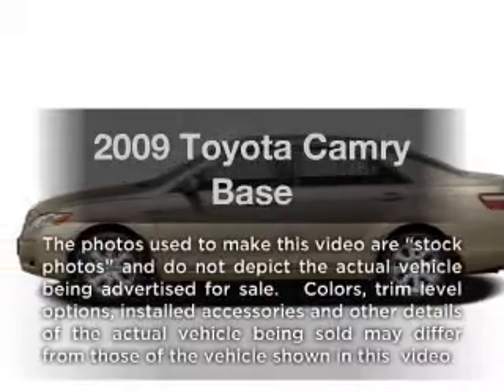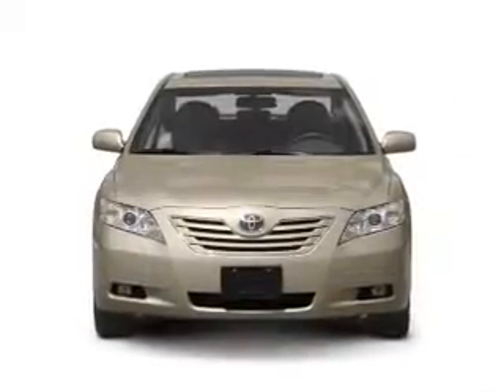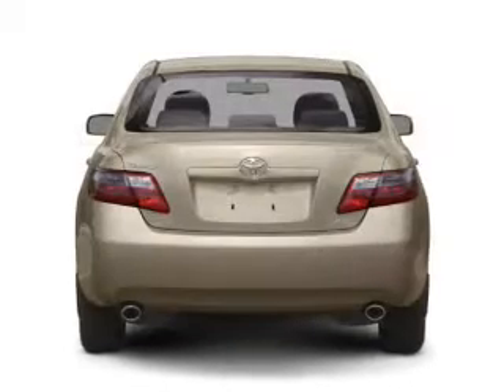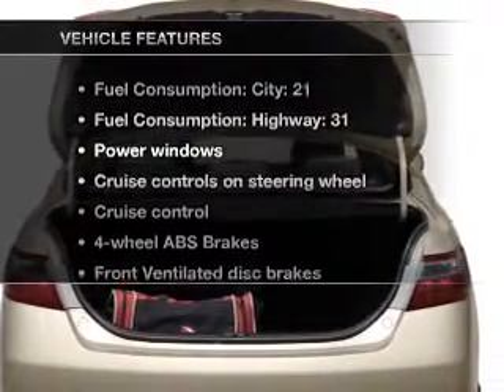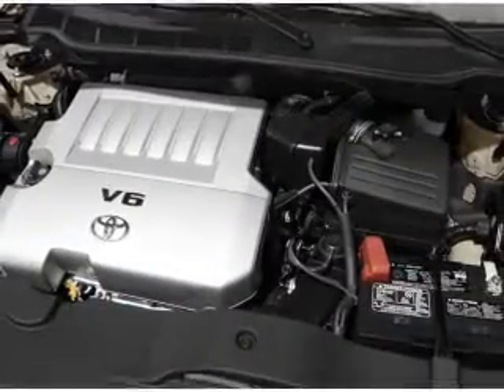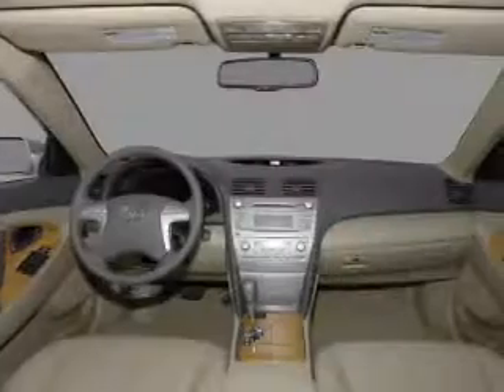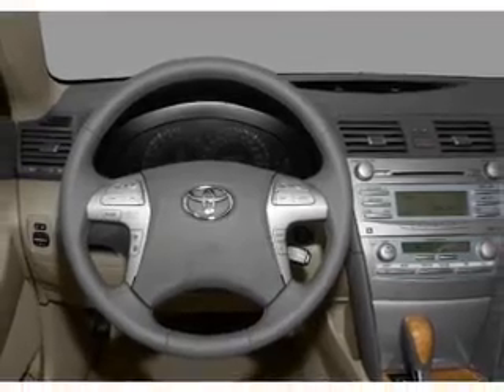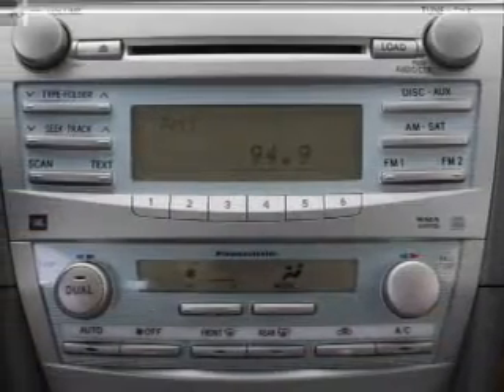2009 Toyota Camry - Anniston AL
Year: 2009
Make: Toyota
Model: Camry
Trim: Base
Engine: 2.4 liter inline 4 cylinder 16 valve
Transmission: 5-Speed Manual
Color: Blue
Mileage: 35511
Address:
110 S Quintard Ave